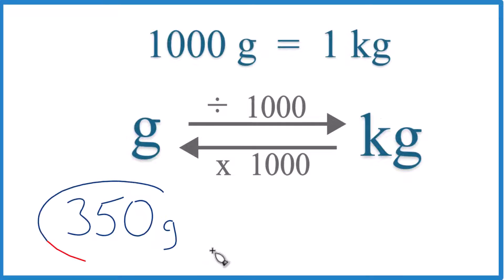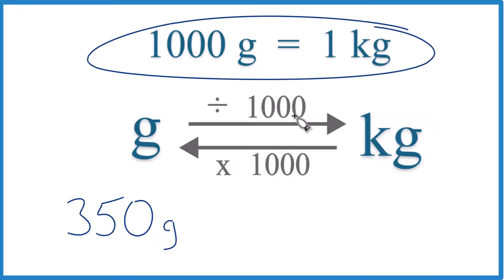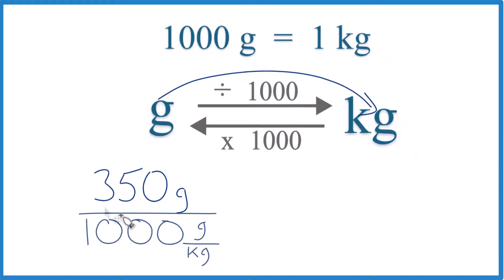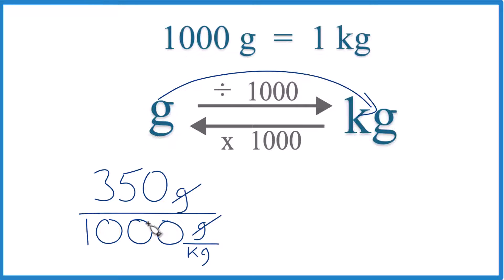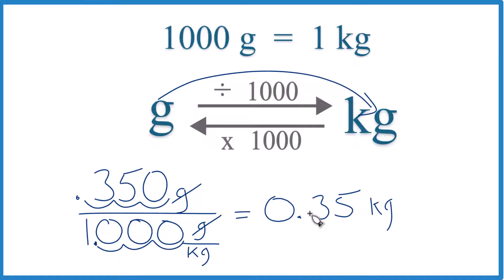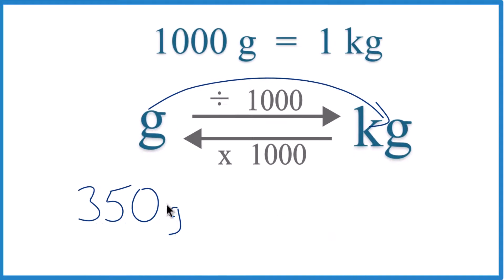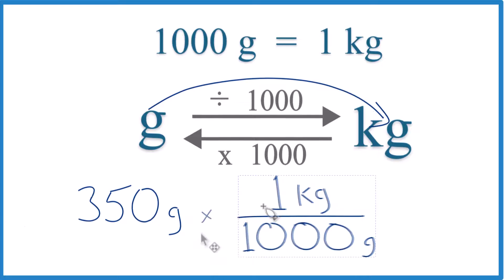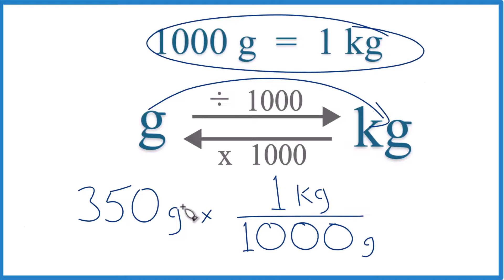How to Convert 350 Grams to Kilograms (350g to kg)